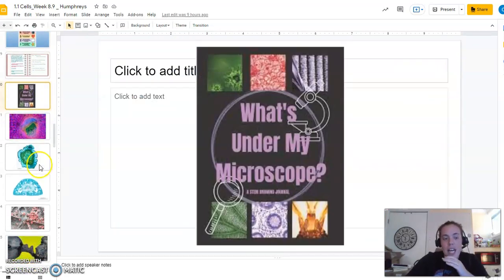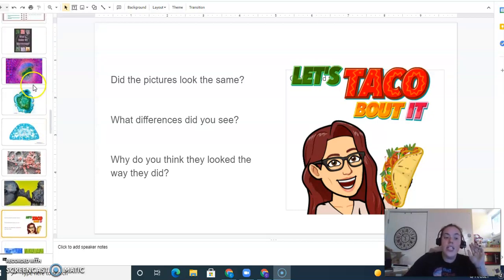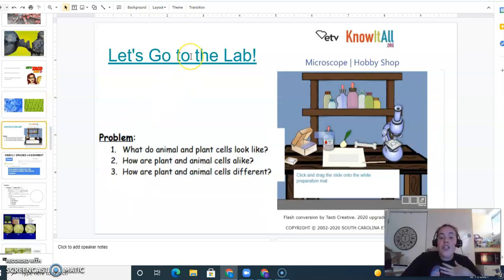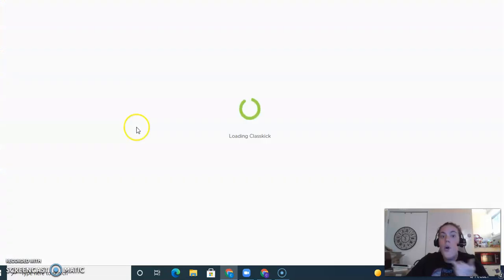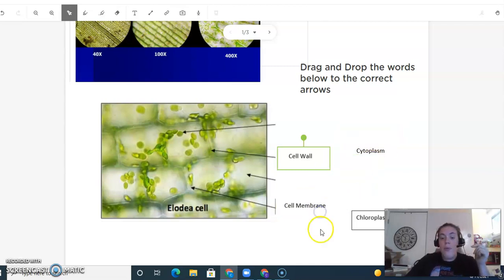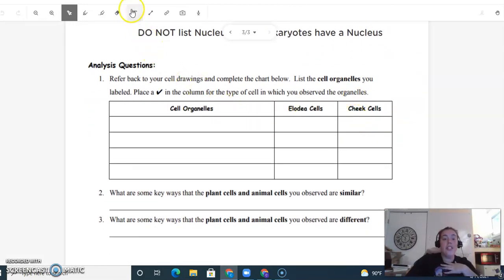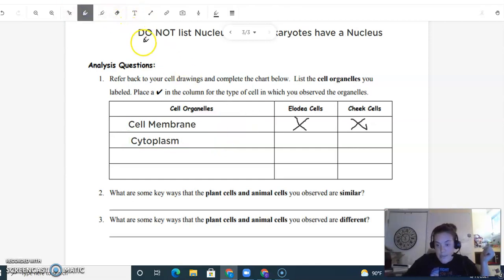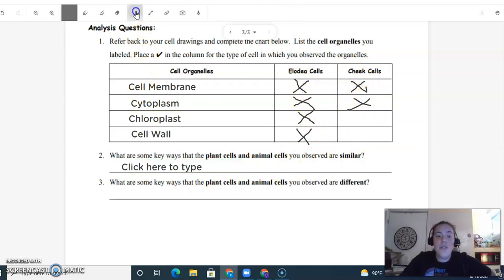Plant vs Animal